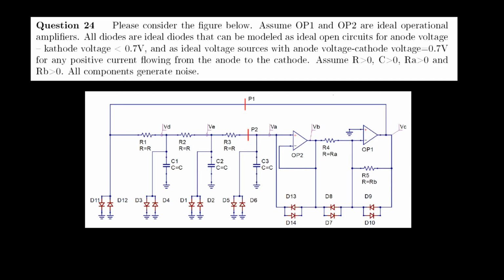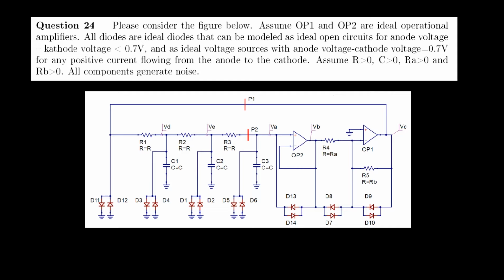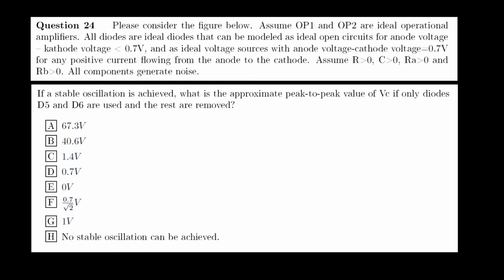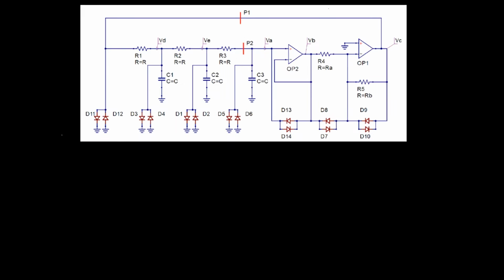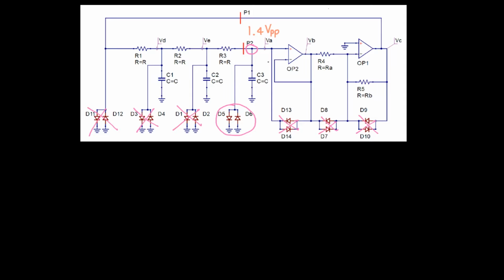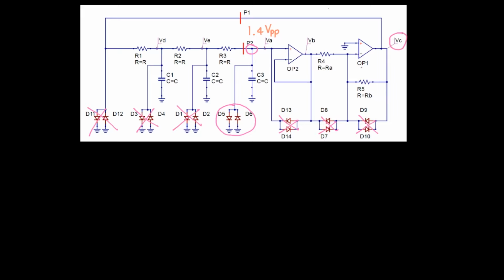Question 24 - Adding Diodes #1 (Oscillator)